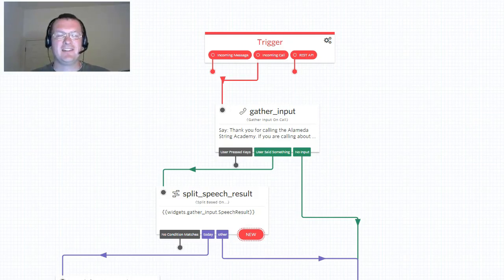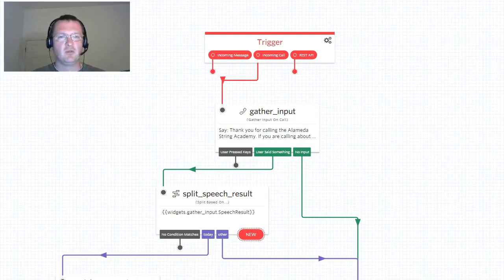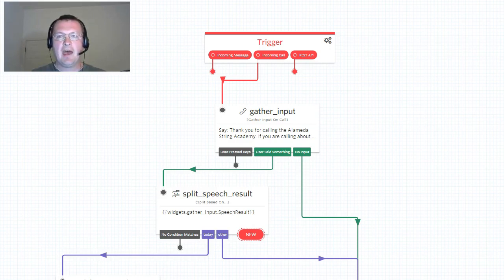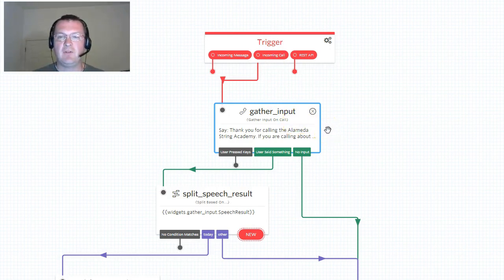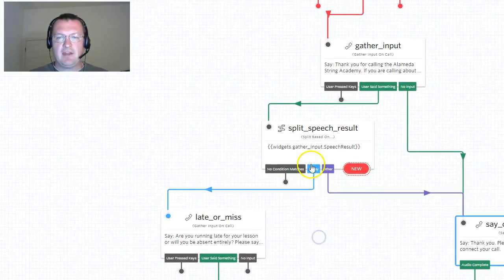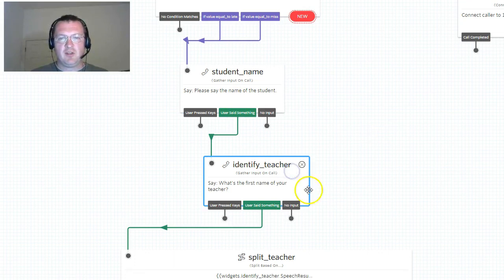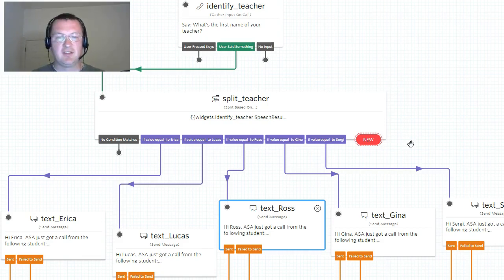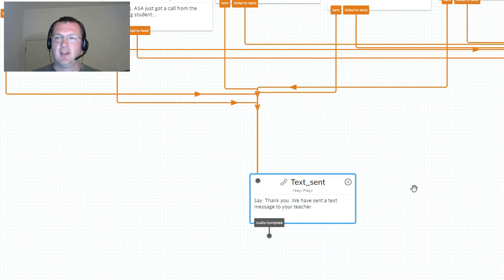IVR with SMS and speech recognition using Twilio Studio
Watch as I walk through an advanced IVR I built using Twilio Studio for my wife's music school.